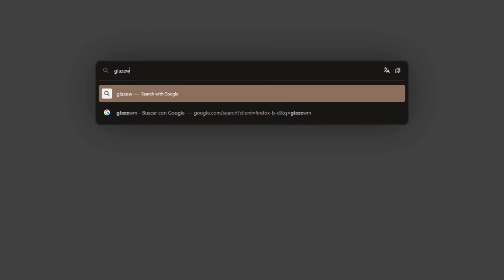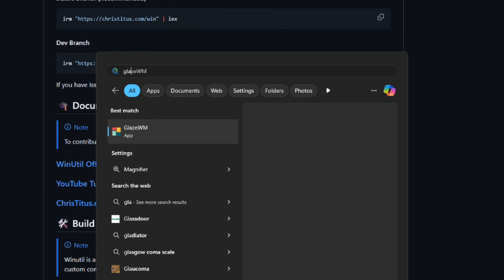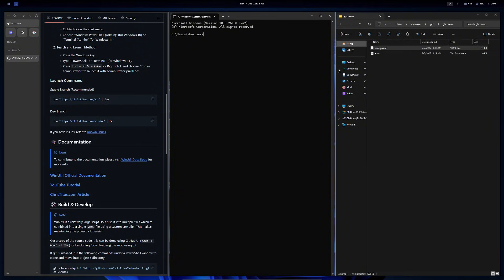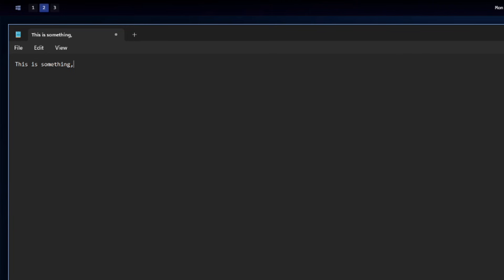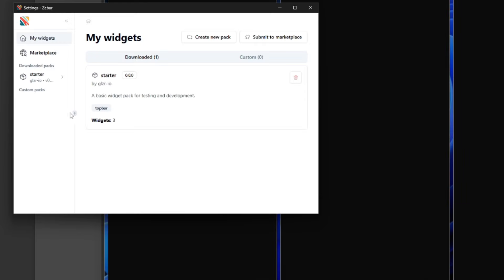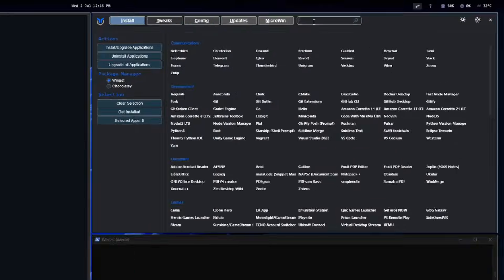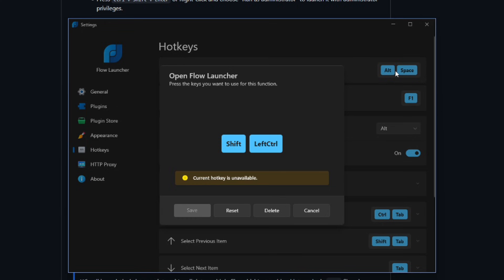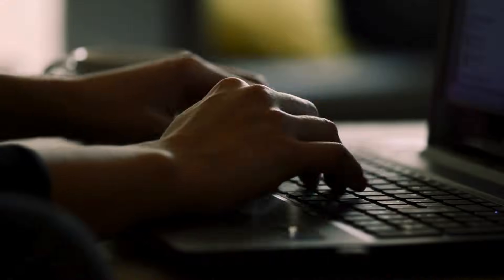Make Windows Multitasking Easy with GlazeWM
If you are a multitasker like myself you know it’s a mess to find the perfect split to have all apps visible or just to find a piece of information buried behind a couple apps.

In this video, I’ll show you how to use GlazeWM, a tiling window manager for Windows that will completely change how you use your PC.

The main goal? Learn to navigate your apps with just your keyboard, no mouse needed
Here’s what we’ll cover:
✅ Easy installation step-by-step
✅ Customize the layout and behavior to your workflow
✅ Enhance your setup with Flow Launcher and Zebar